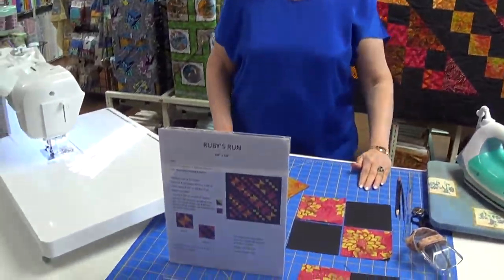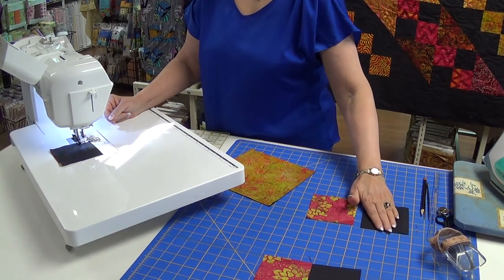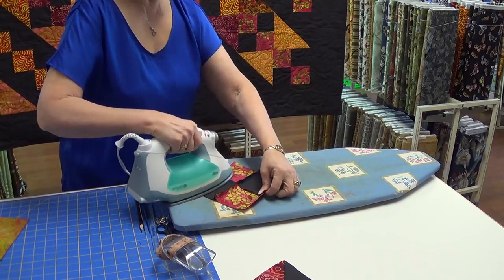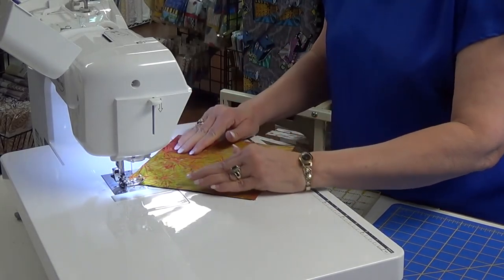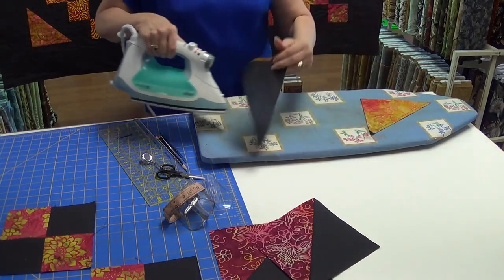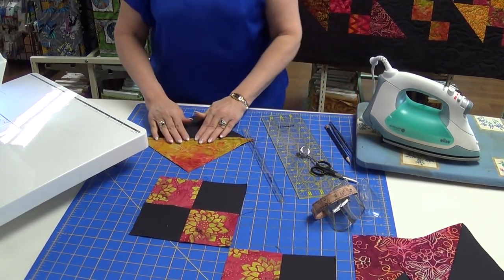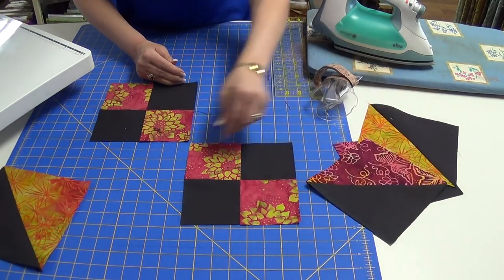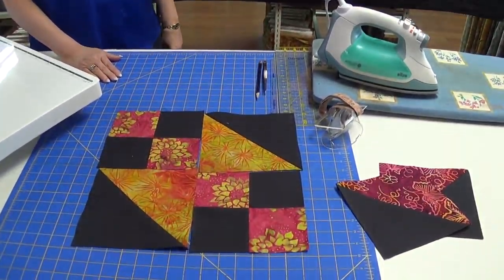Ruby's Run Quilt. Free download pattern at Junctionfabric.com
Another wonderful quilt design using your 8 1/2 inch precut jewels.  You can purchase either blue or red jewels